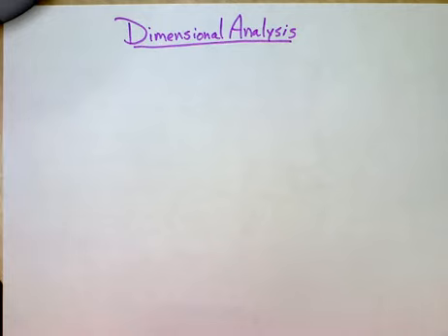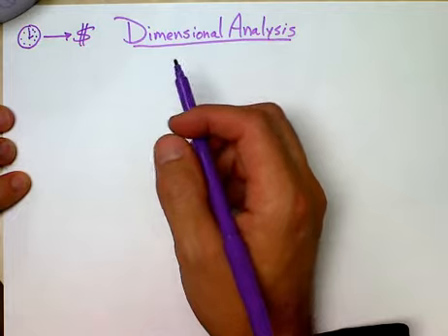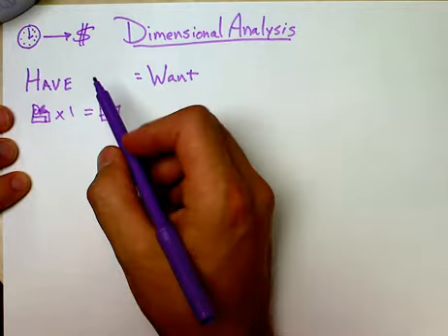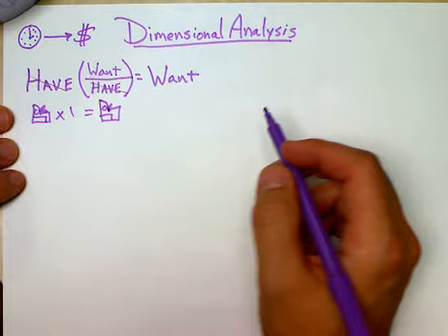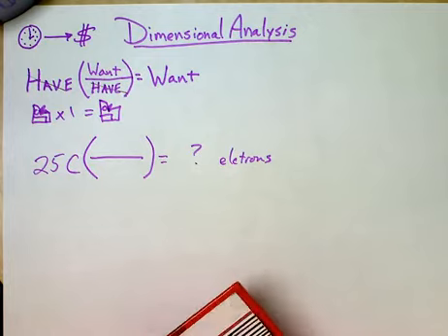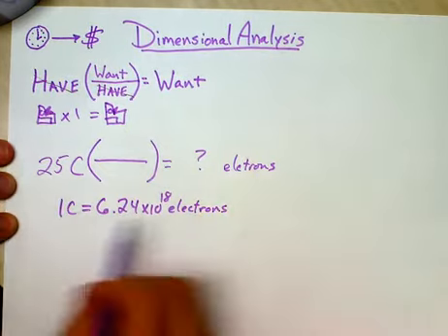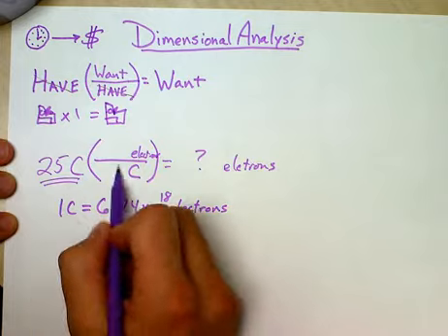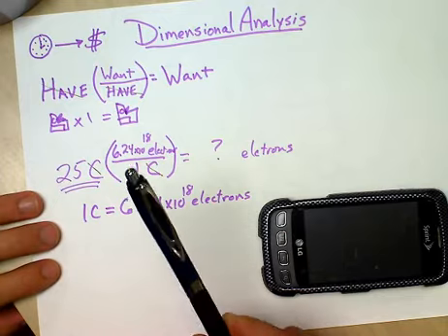Dimensional Analysis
How to do dimensional analysis